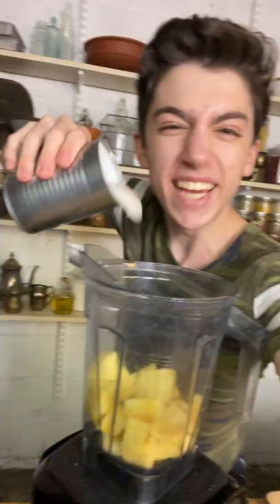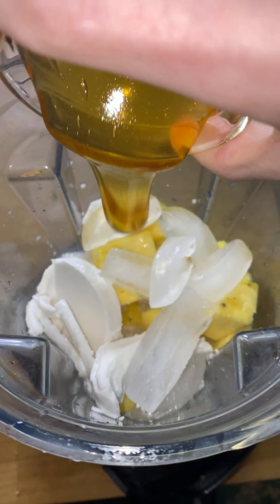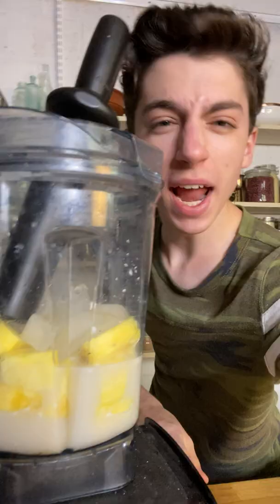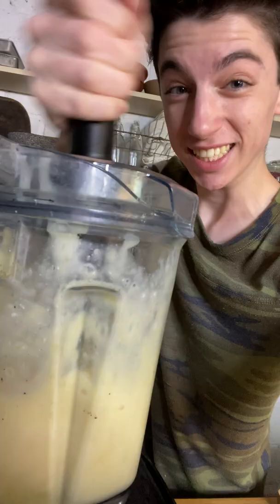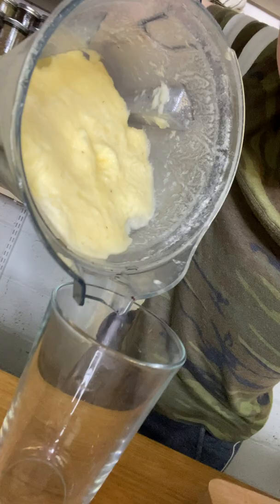World's Easiest Homemade Pina Colada | Eitan Bernath